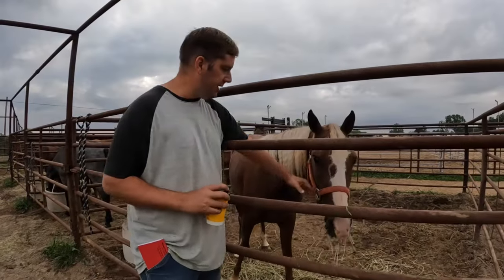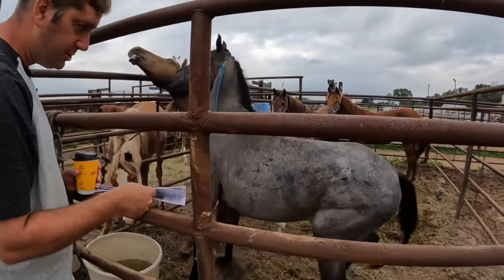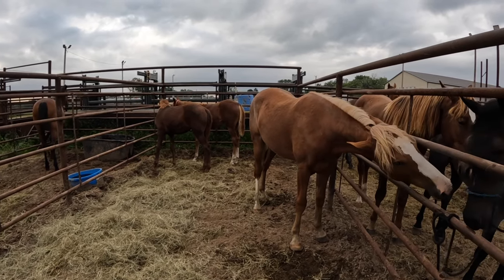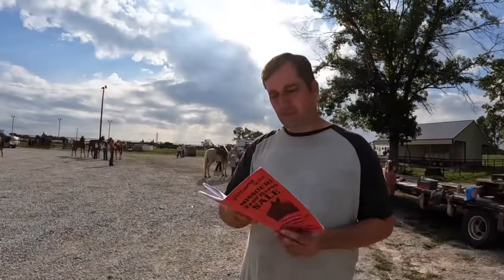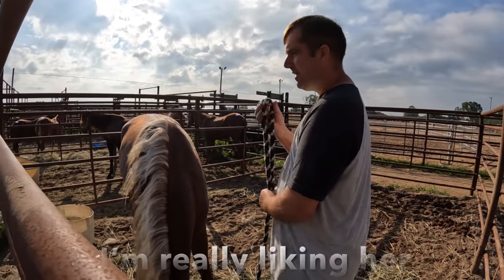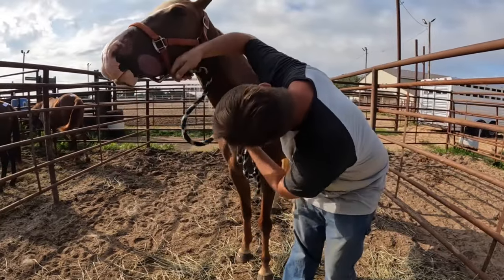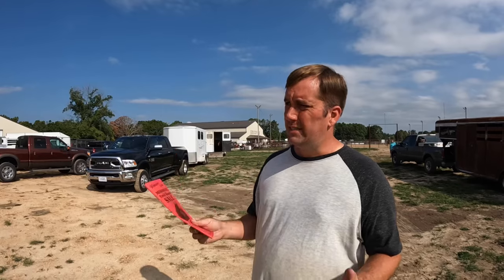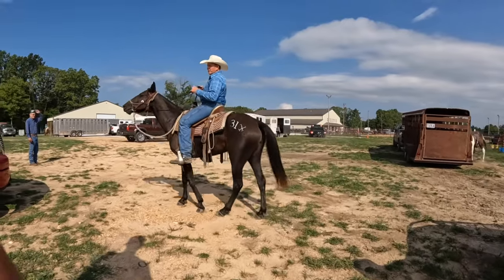Buying A Horse At Auction ~ What To Look For And Expect ~ Did My Bid Win?!?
Join us as we head to a gaited horse auction! I run over a few "do's and don'ts" and things to keep in  mind when looking at horses at an auction. And we may possibly win a bid!!! Follow along to find out if we bring a new horse home!